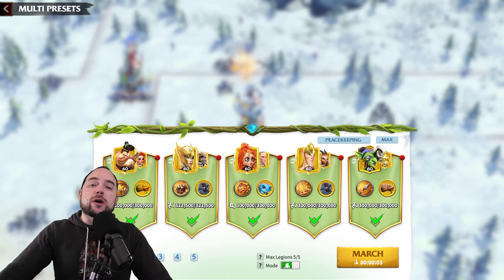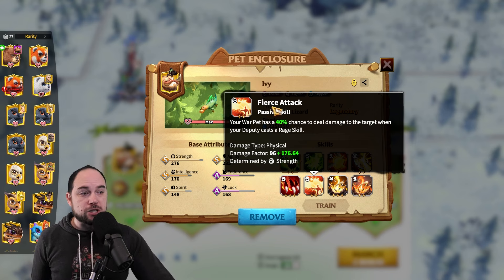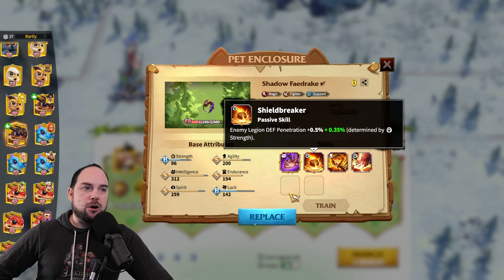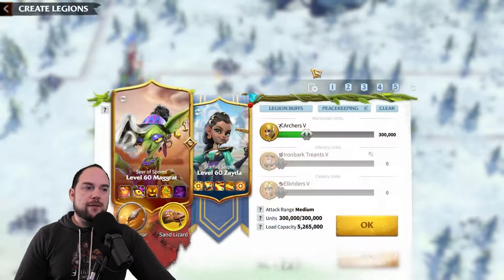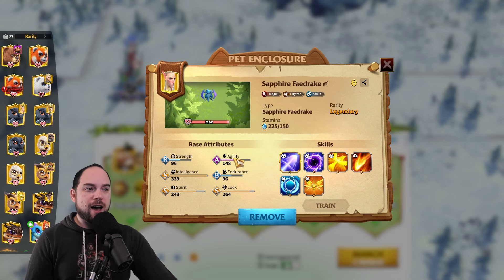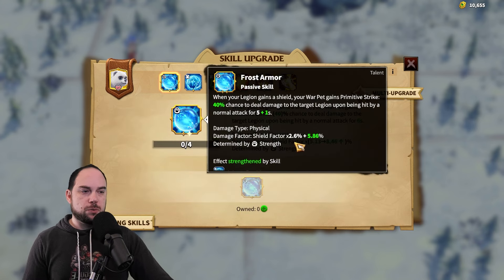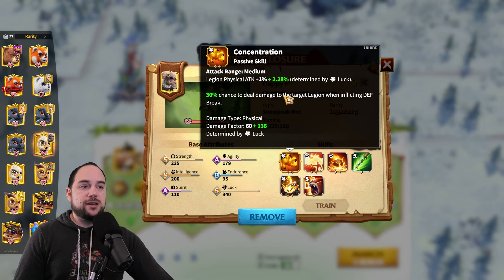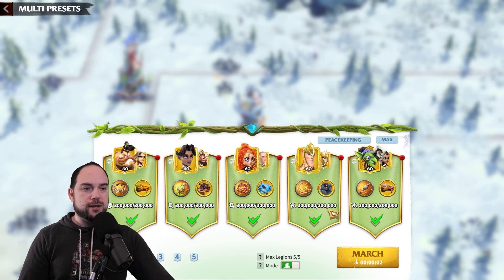Open Field Pairs [Season CC1 Heroes, Artifacts and Pets] Call of Dragons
-- Chapters --
0:00 Main Hero Combos
5:28 3x Mage 2x Inf
9:07 4x Marksman 1x Inf

Cheers,
-Chisgule